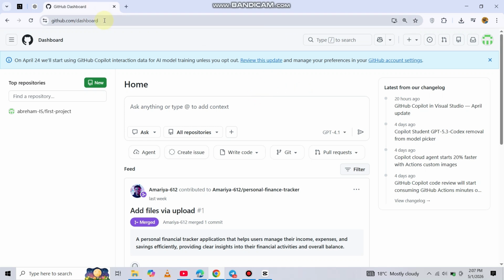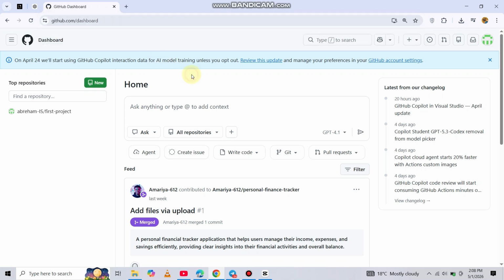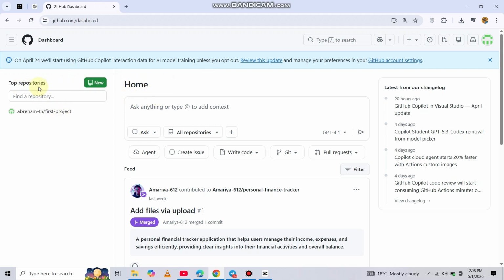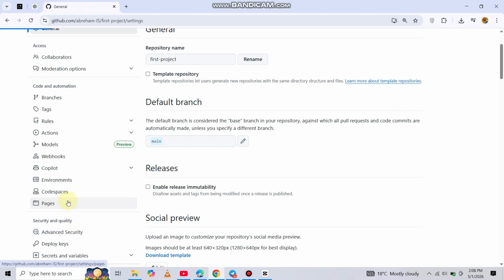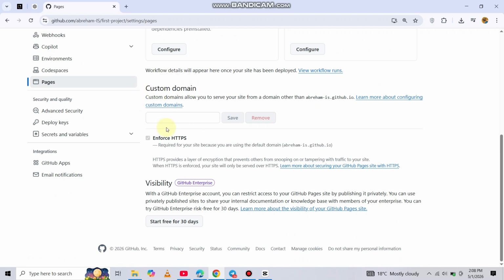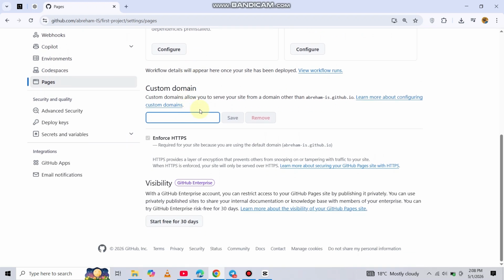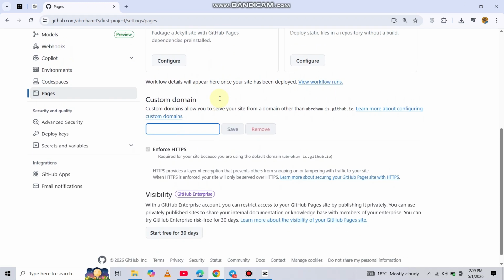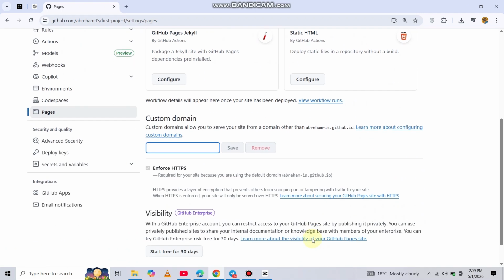How To Connect Custom Domain to GitHub Pages (Step-by-Step Guide 2026)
Learn how to connect a custom domain to GitHub Pages in this simple 2026 step-by-step guide! In this tutorial, I’ll show you how to link your domain name, configure DNS settings, and properly deploy your website so it goes live with your custom URL.

Whether you’re building a portfolio, blog, or project site, this guide will help you set up a professional web address easily.